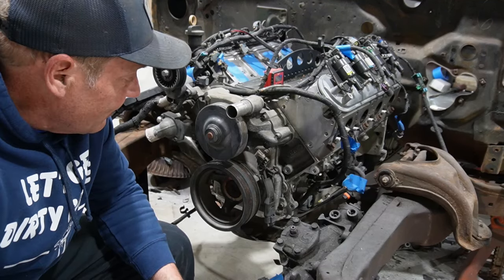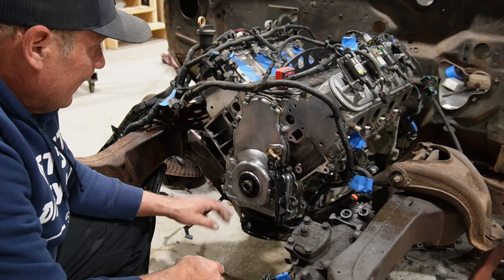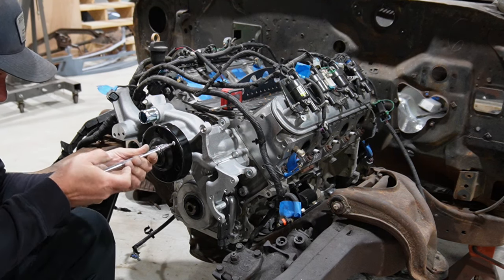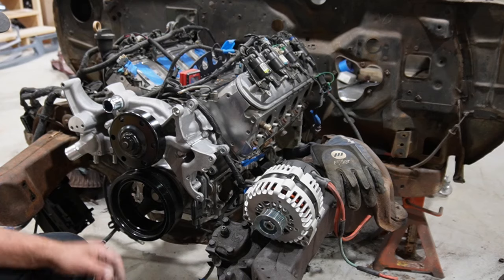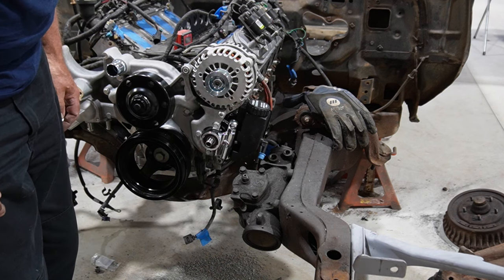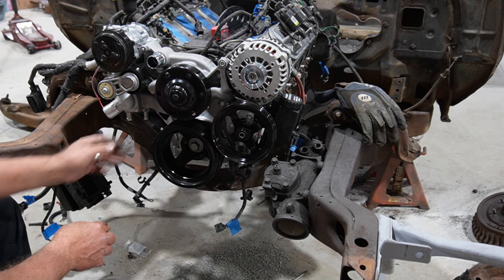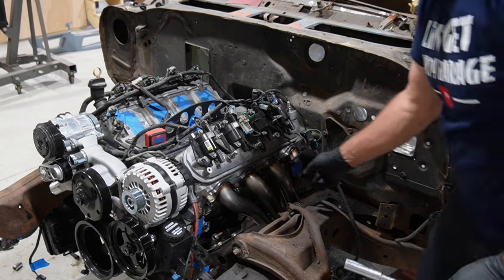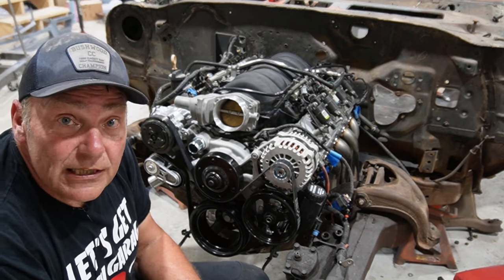Installing a Holley mid mount front accessory drive and Speed Engineering headers to the LS Swap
Today we find homes for all of the accessories on the LS in the Elco as well as fit the start of the exhaust with some stainless steel headers.